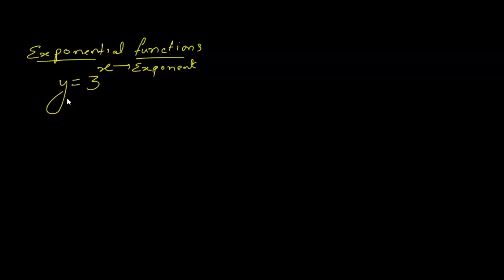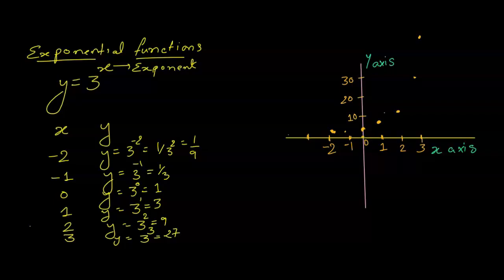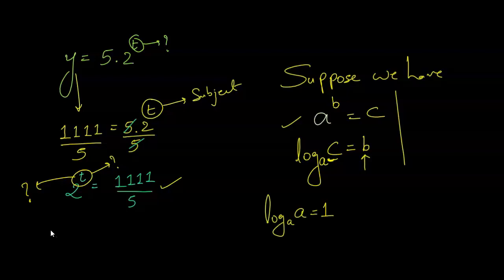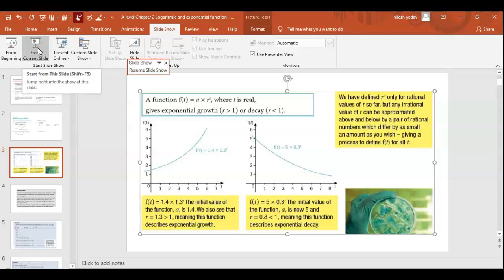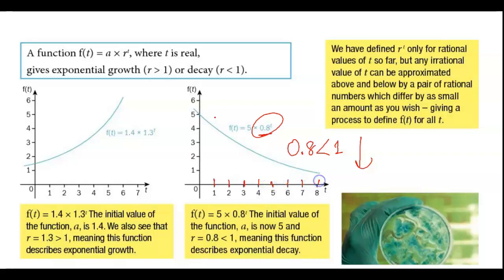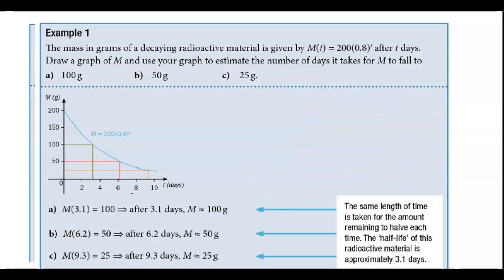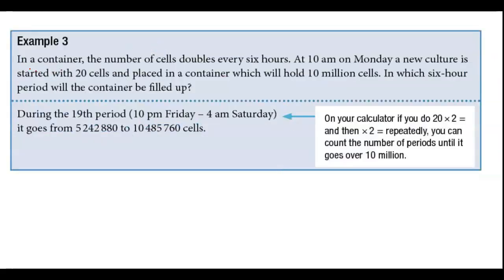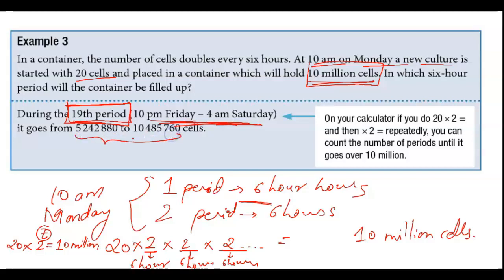A level : Exponential and logarithmic functions : Part 1